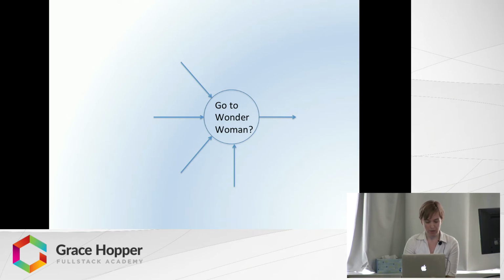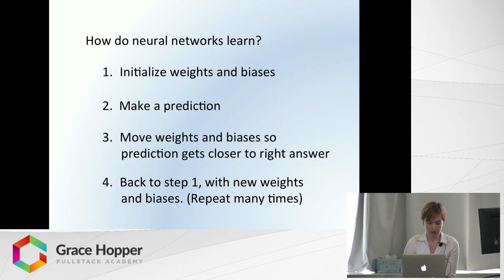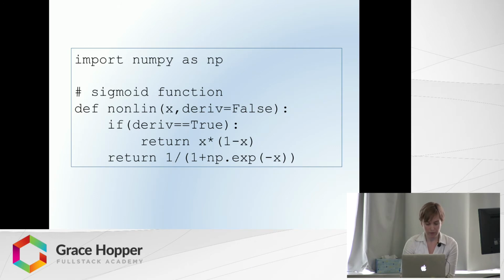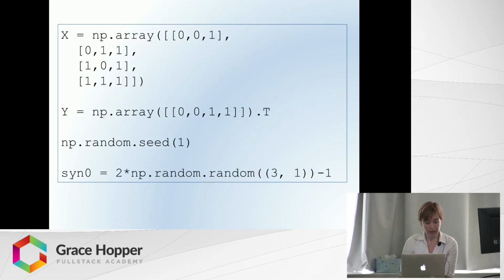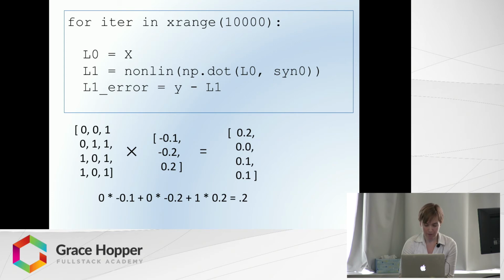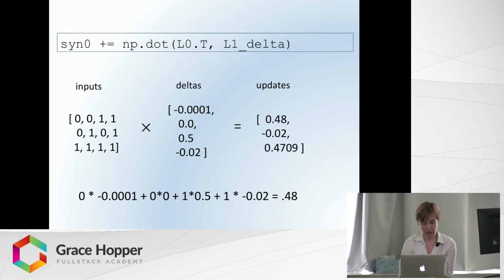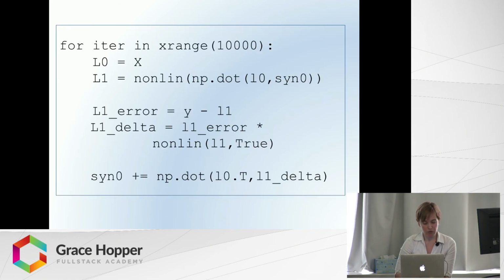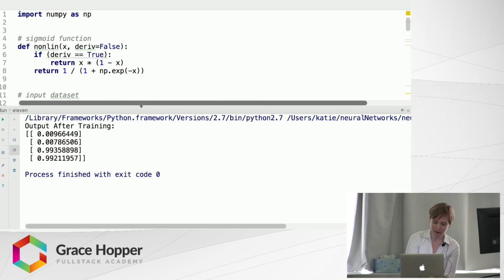Neural Networks Tutorial - A Conceptual Introduction to Neural Networks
A Neural Network is a system of simulated neurons that are highly interconnected, inspired by the networks that constitute the brain. In this Neural Networks Tutorial, we introduce the concept of the neuron in computer science, and how it enables decision making. We also discuss how Neural Networks enable more complex forms of decision making and classification.

Watch this video to learn:

- How do Neural Networks learn
- Code examples to implement a Neural Network